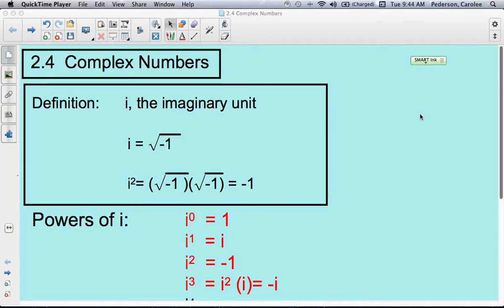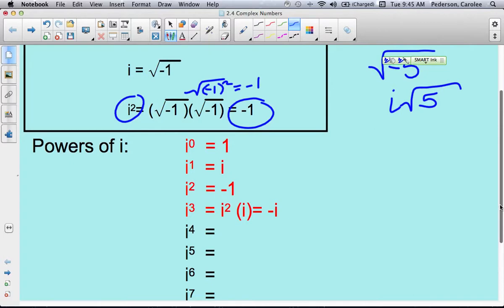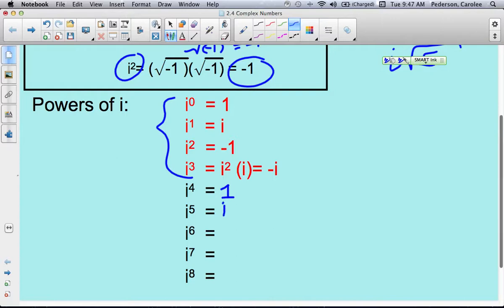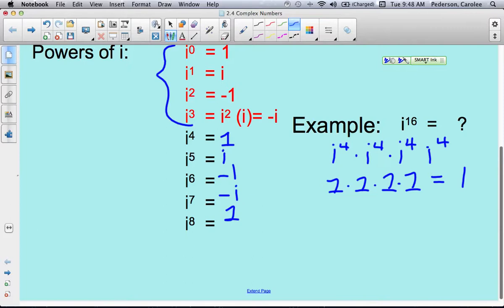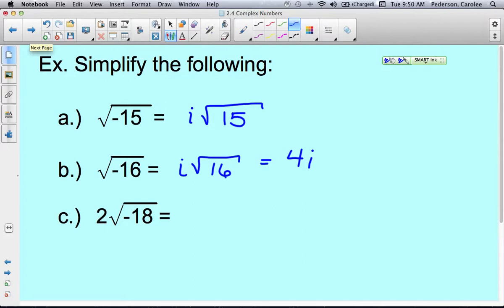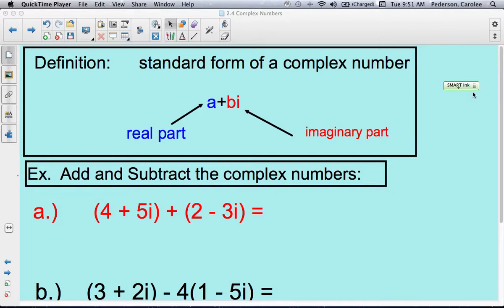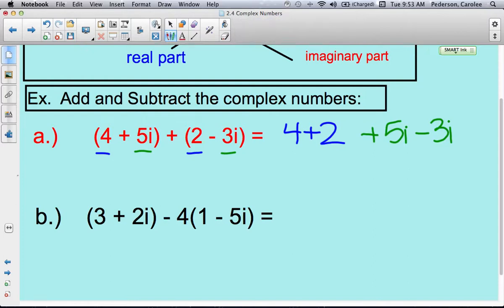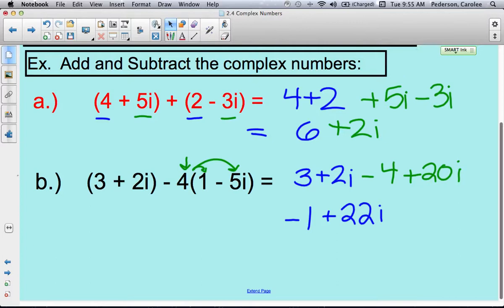2 4 Part 1 PreCalc